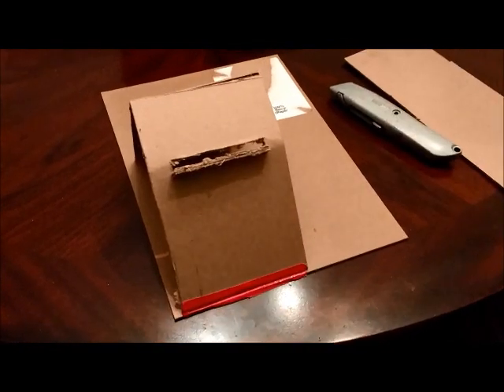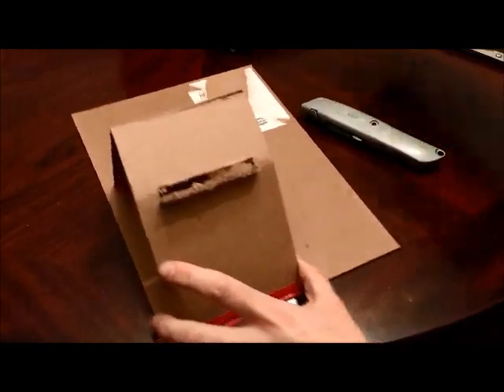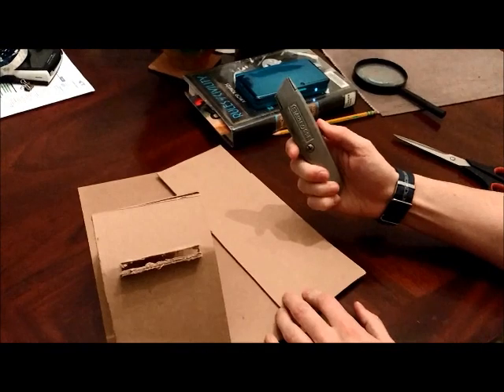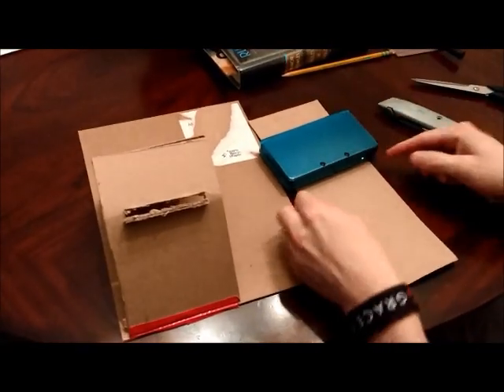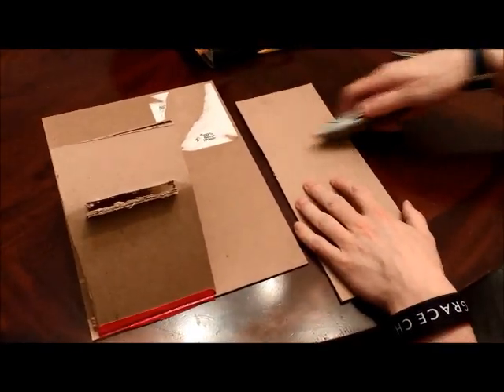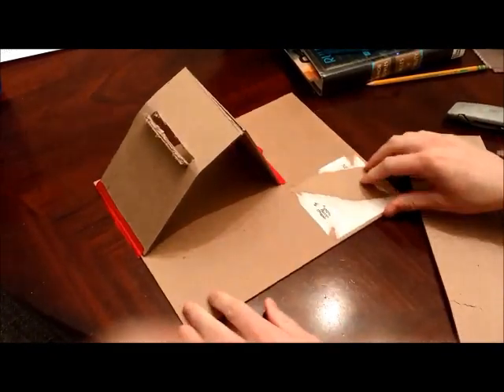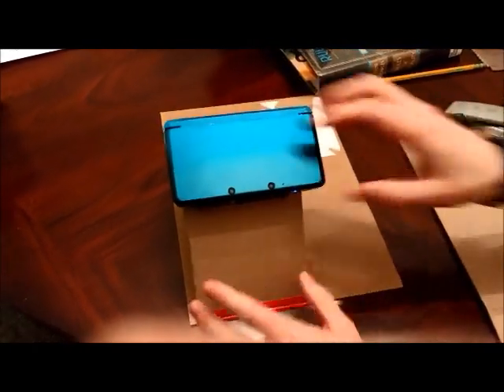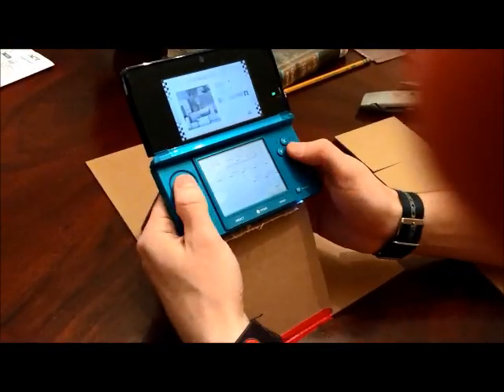SWITCH/ 3DS STAND TUTORIAL - HOW TO FILM WITHOUT CAPTURE CARD!!!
I'm going to be sharing one of my biggest secrets to videogame success with you guys in this video. Ever wonder how to film high quality gaming videos without the use of an expensive capture card? Or have you sought a more stable way to play your handheld systems? If that's you then you're going to love this video. In it, I demonstrate how to create a gaming rig for any handheld system (3DS in this case) in 3 simple steps. No buying a capture card or any other fancy gizmo, this is raw intelligence mixed with a little manpower blended together with the will to game. Let me know what you think, and have a Merry Christmas! :)